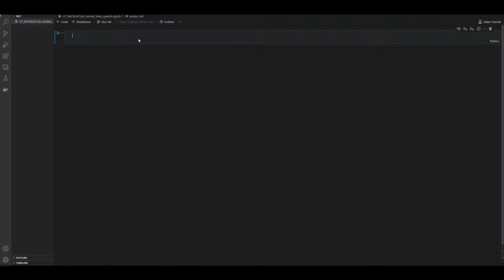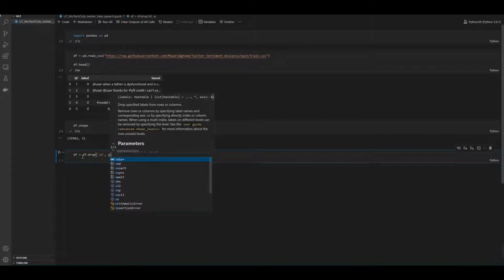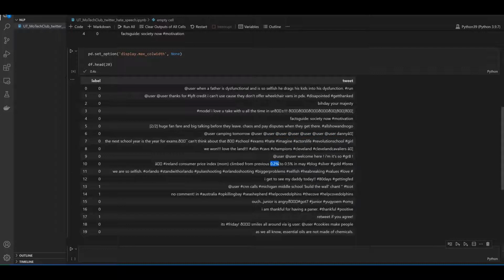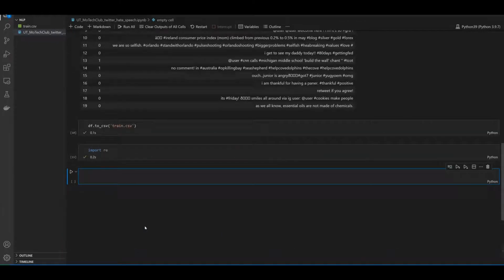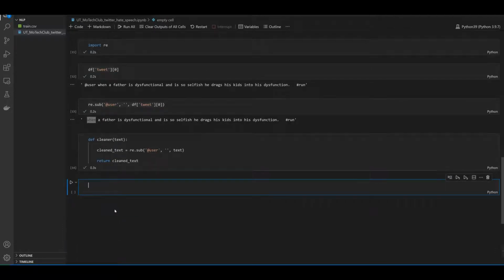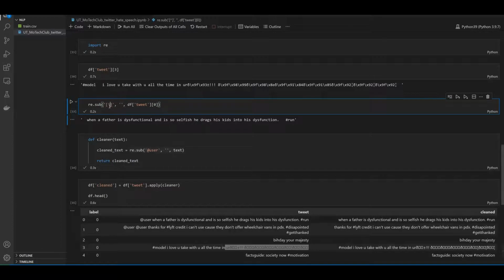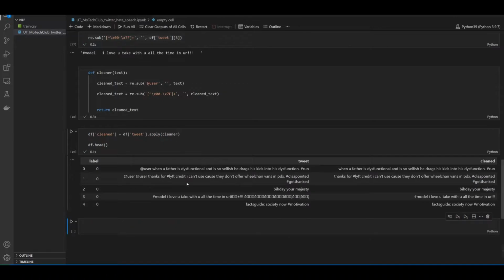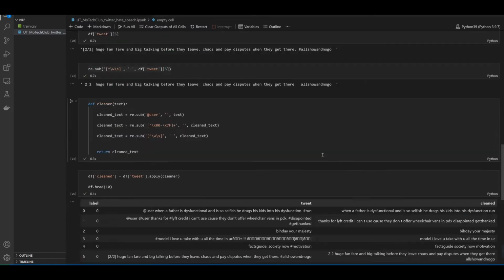Natural Language Processing(NLP) tutorials -1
In this tutorial, we will work on an NLP project with Python programming language. Here you will be learning how to explore an unstructured dataset and clean a dataset using the Regular Expressions (Regex) library. In this episode, we will clean specific character, Unicode characters and punctuations.